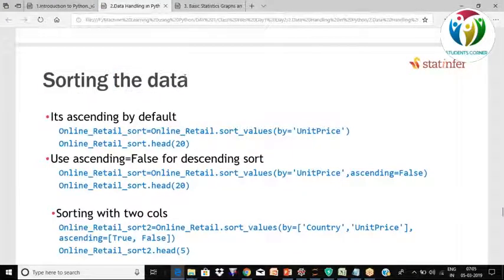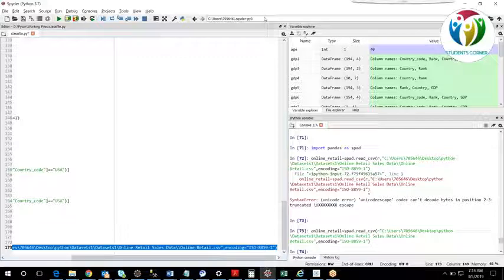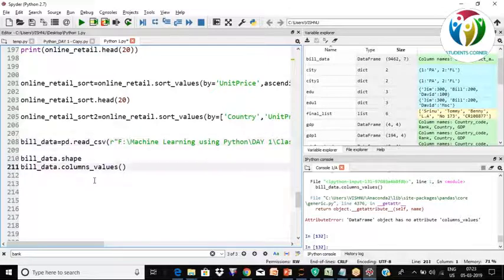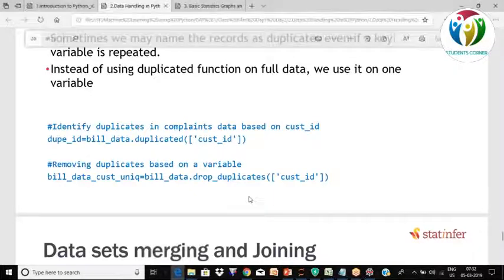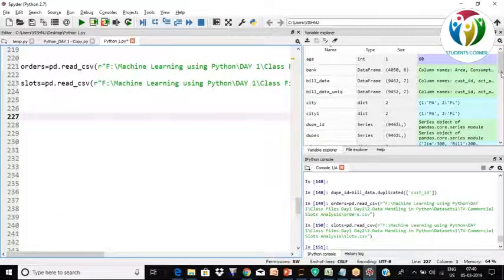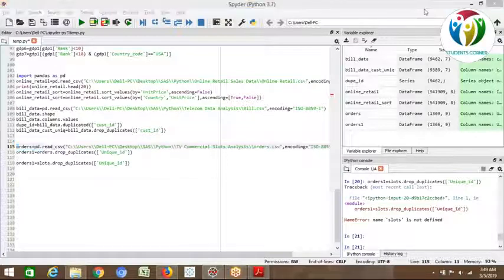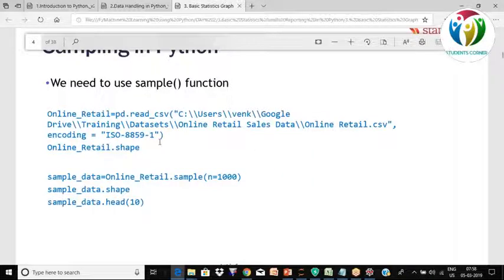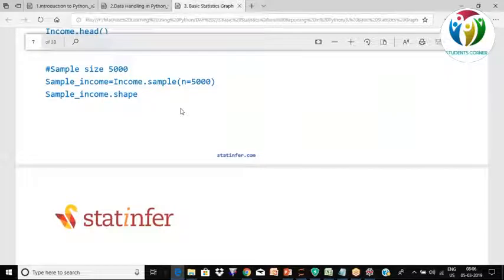Data Science using Python Full Tutorial for Beginners || Part-6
For Downloading data click below link and download

For Downloading Materials click this link